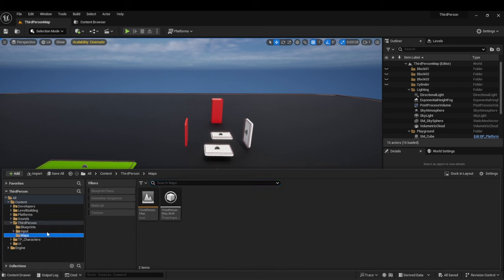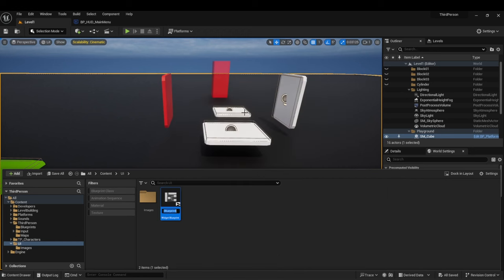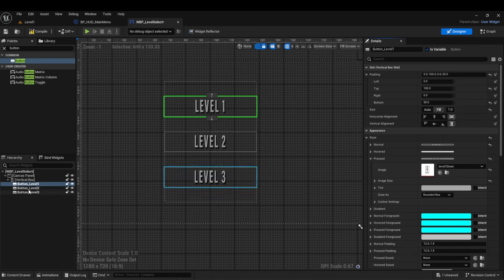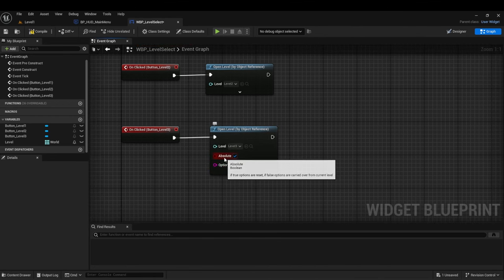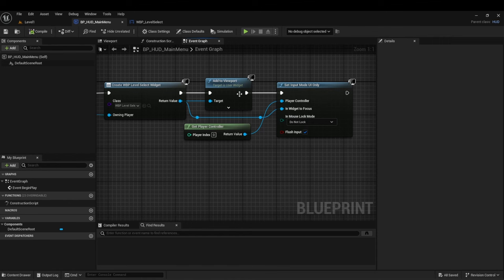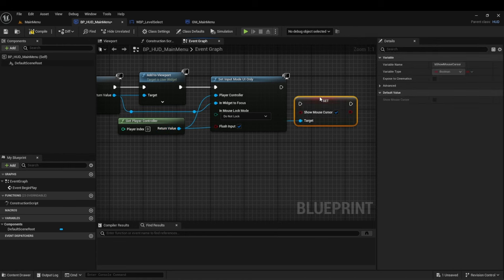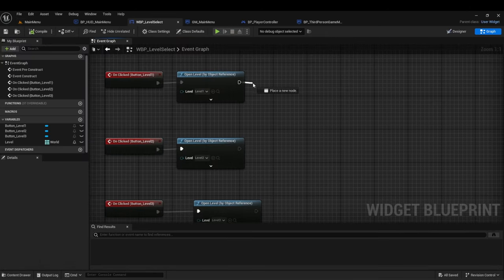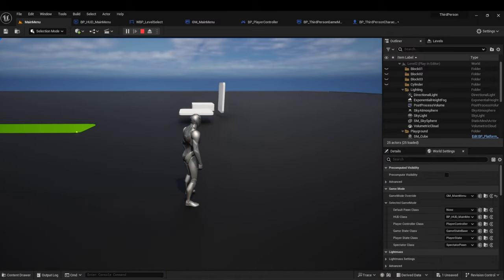UE5 - 3D Platformer Series (Part 6): Level Select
Join us in this exciting tutorial for UE5 3D Platformer, where we will take you step-by-step through the process of creating a level select screen! Immerse yourself in the world of game development as we demonstrate how to set up a sleek and intuitive user interface with three interactive buttons, allowing players to easily navigate and select different levels.
(These descriptions are made using AI and they're absolutely hilarious lol)

If you enjoy this type of video style of me showing my mistakes or prefer short videos quick to the point that are fleshed out, let me know! Your feedback is hugely important to better my content.

Chapters:
0:00 Introduction
0:47 SetUp Blueprints
3:46 Level Select Widget
9:15 Project Settings
9:56 Main Menu HUD
11:08 Main Menu Game Mode
12:32 Debug Mouse Cursor
14:29 Default Player Controller
17:51 Demo level select